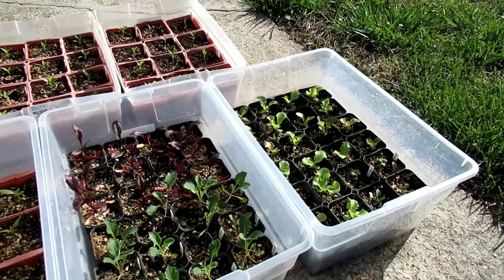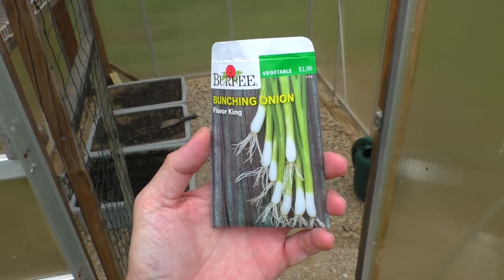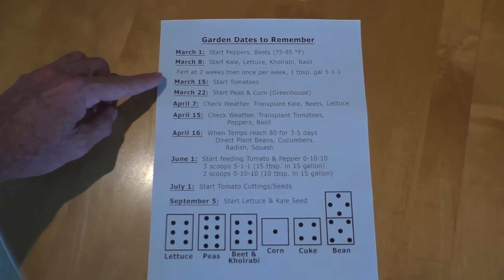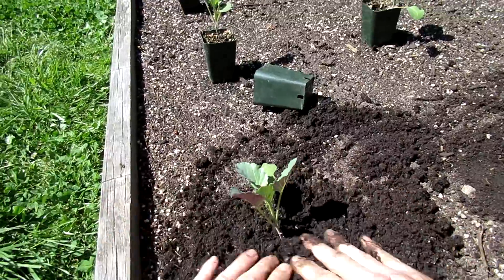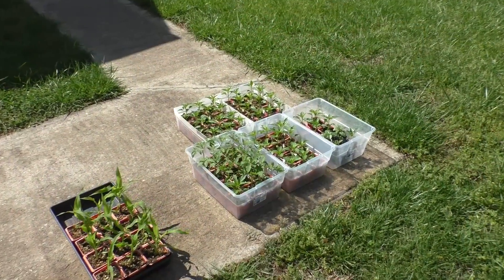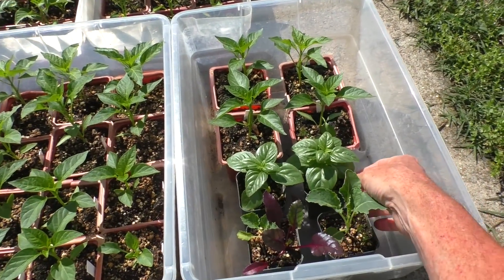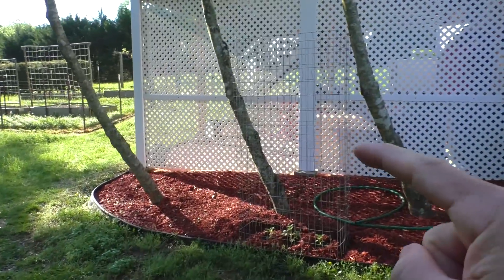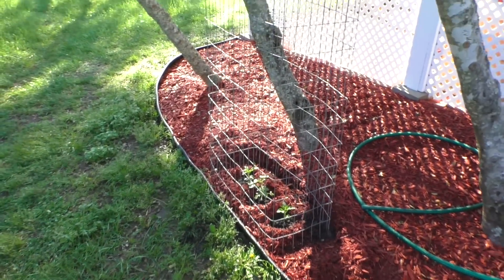Planting the Garden - Step 2 - transplanting seedlings outdoors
Moving the tomato seed starts outside along with the peppers and basil. Container garden lettuce kale and beets. How to grow food at home in north carolina zone 7 homestead.

Some changes were made, like speeding up or slowing down a section to fit the length of a video clip.